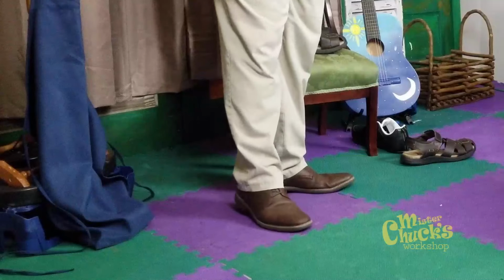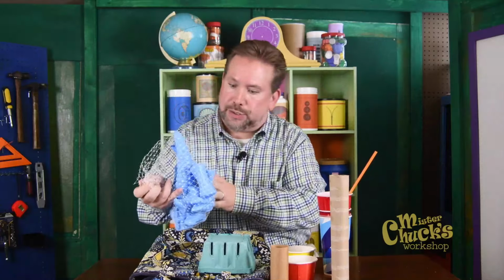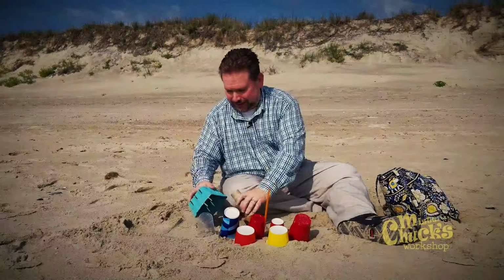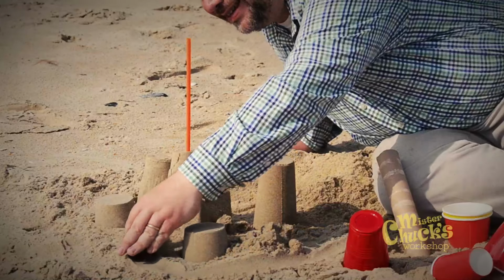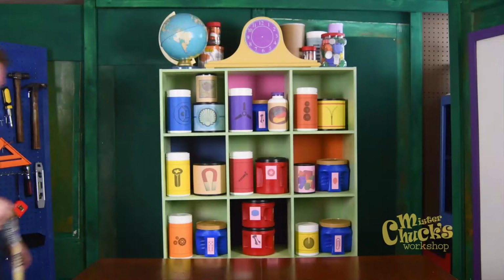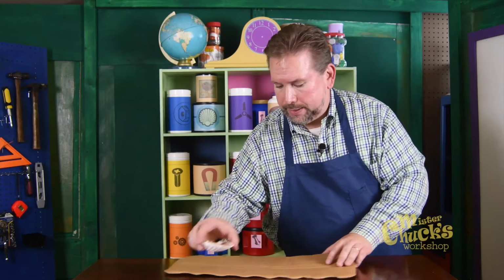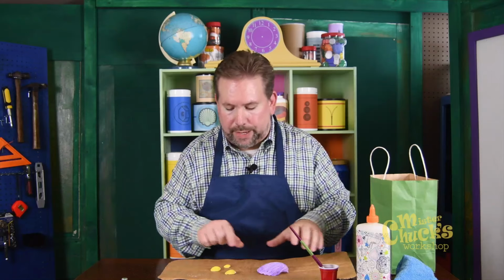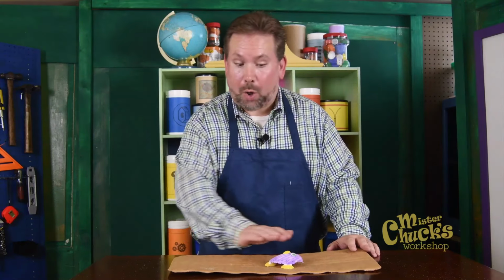FULL EPISODE: Going Places, Doing Things (#107) Trip to the Seashore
Mister Chuck (Chuck Hartman) goes to the seashore.  In fantasy, Audrey and Lenny build a sandcastle that accidentally gets knocked down by a friend.  All three learn a lesson in forgiveness.  Back at the workshop, Mister Chuck makes a craft with seashells.

From Season 1, Episode 8, Trip to the Seashore.

Chuck Hartman invites children and their special adult (parent, grandparent, aunt, uncle, sitter, et cetera) to watch all episodes now on:

About The Workshop: Mister Chuck’s Workshop is a safe space for children to explore thoughts, feelings, and natural childhood emotions.  A visit from a friend, Mister Chuck, helps children explore issues related to their everyday world.  In nearly every episode, Chuck Hartman sings songs that help children understand different aspects of their development.  There is also a transition to fantasy.  Fantasy is a place where anything can happen, populated mainly by puppets who teach valuable lessons related to childhood.